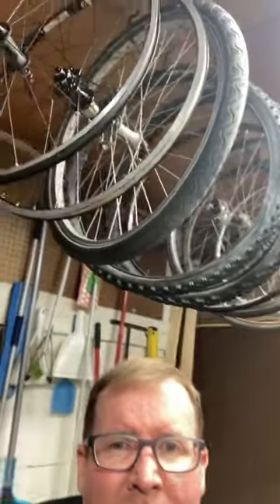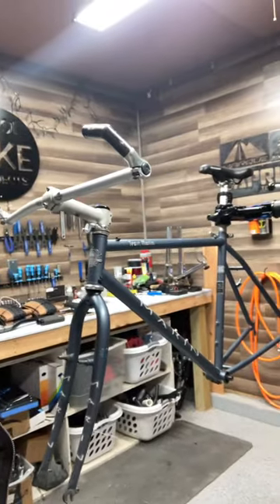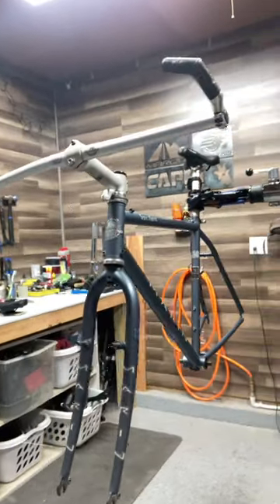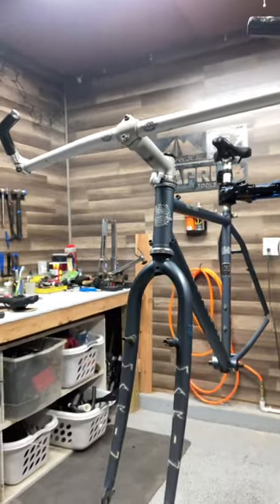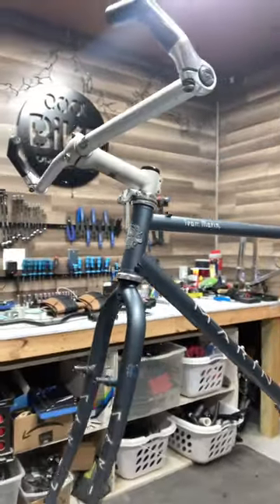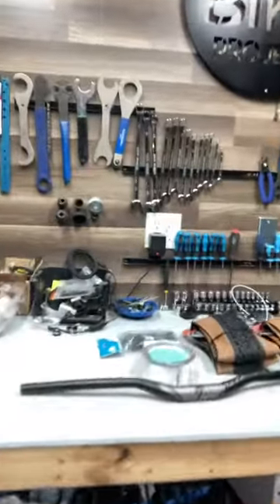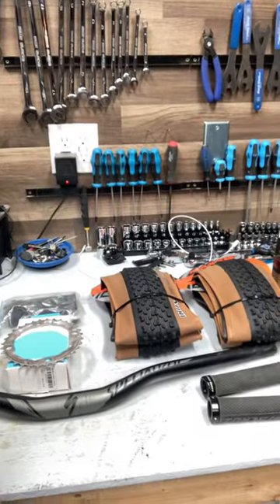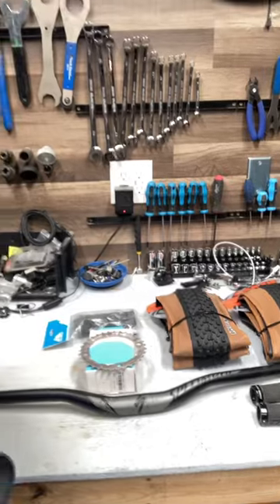Team Marin Frame - Mountain Bike Restoration Teaser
A Marin Team Mountain bike - Beautiful triple butted frame and fork. Gonna build this up with a 1x10 and an original Sun Ringle wheel set. Stayed tuned for more!